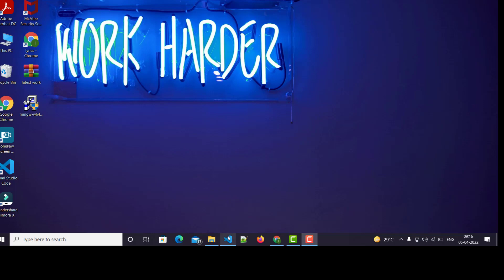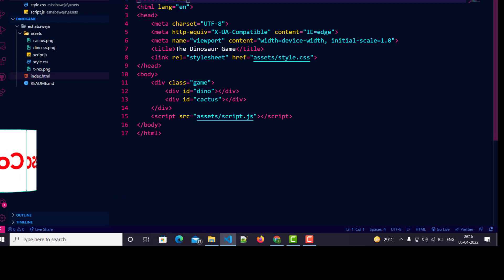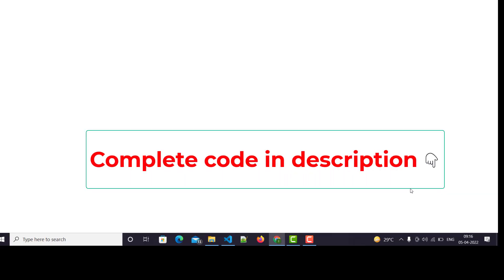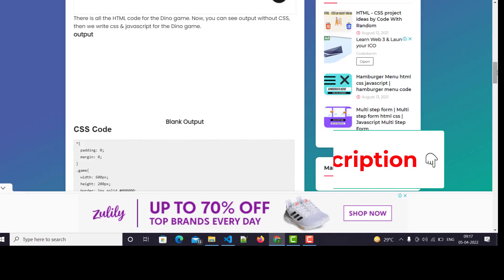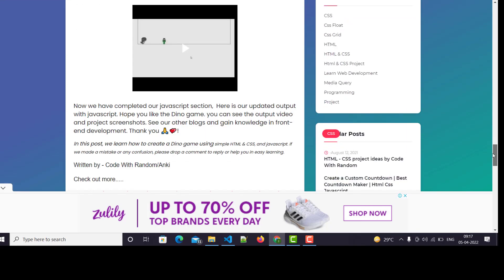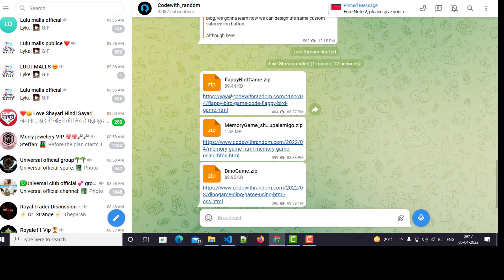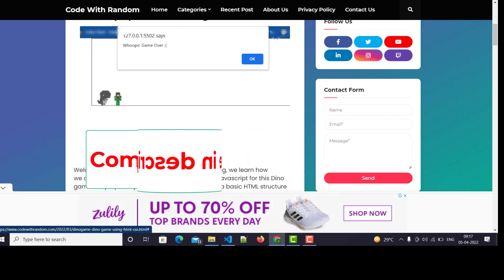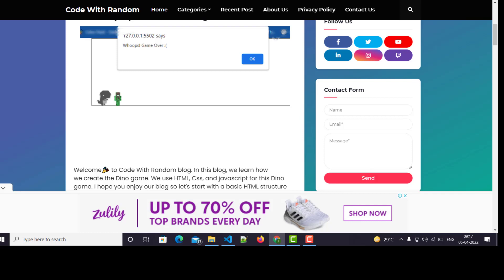Dinogame | Dino game Using Html Css Javascript | Chrome Dinogame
know I have many problems with content/ editing/ English Grammarly but I think content is more powerful so I start this channel and keep supporting it!
Thank you, my dear friend